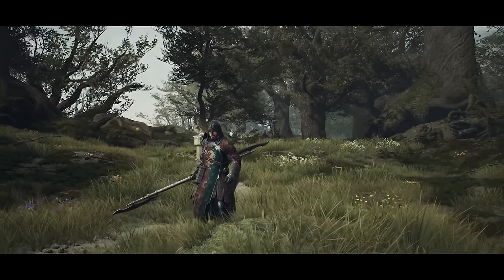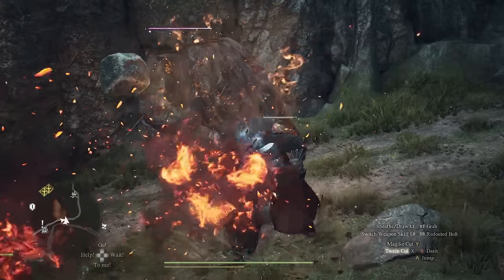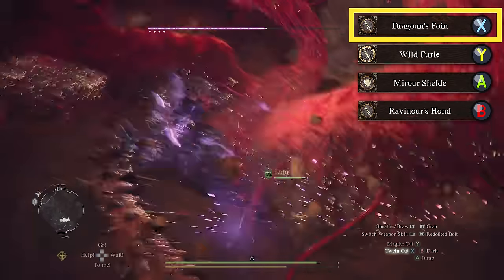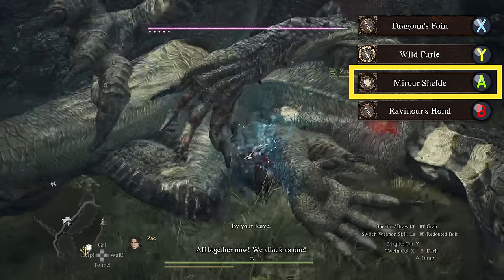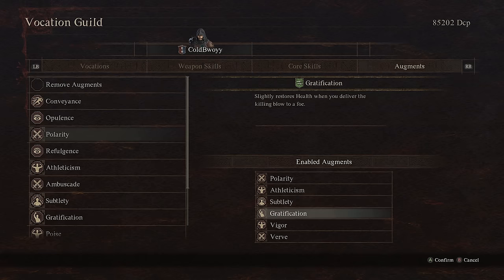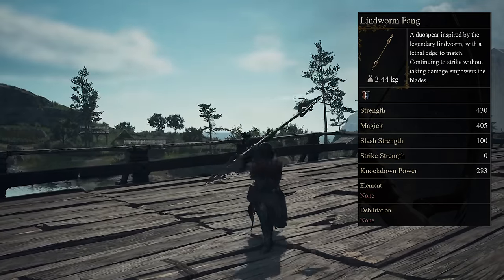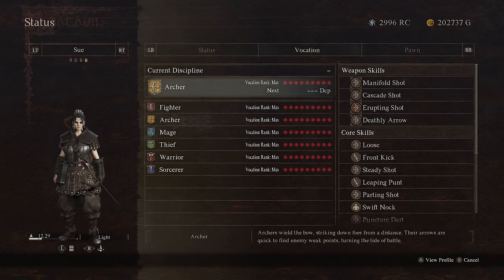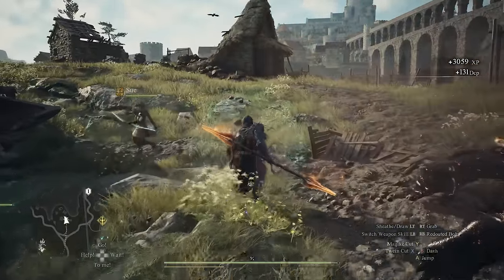Dragon's Dogma 2 - S TIER Mystic Spearhand Build Guide! (BEST Weapons, Skills, Augments & Rings)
Today we are breaking down one of the best Mystic Spearhand builds in Dragons Dogma 2, which includes the best weapons, gear, augments, and skills to use.

Intro 0:00
Basic Skills 1:40
Core Skills 2:23
Weapon Skills 2:54
Augments 5:48
Weapons 6:30
Armor 8:00
Rings 8:25
Pawns 8:45
Outro 10:04

This vocation combines quick melee attacks with powerful magical abilities to help you control the fight, deal damage from a far and destroy anything that gets close to you with your signature duospear. Mastering this vocation involves understanding the flow of combat and knowing when and where to play aggressive or go on the defensive. The Mystic Spearhand, like all classes, has a number of different abilities for you to choose from as you increase your vocation rank and in today’s video, we’ll breakdown which skills are the best and how to best utilize them during combat. Some of these skills include Mirror vesture which makes you completely immune to damage and prevents you from being staggered for a short period of time and Dragouns Foin which is a powerful lunge attack that can close gaps and kill flying enemies very easily. This vocation blends offense and defense into a single formidable class and is highly effective against every single enemy in the game.

Lets talk about the best weapon skills for the mystic spearhand starting with Dragons Foin which is An advanced form of Dragoun's Stabbe that allows you to travel farther, deal more damage and inflict magick damage as well. This powerful lunge is useful for many things including closing gaps between you and your enemies, targeting flying enemies and traversing around the map to help you travel longer distances and explore areas you might have not been able to reach before. The Wild Furie ability will allow you to charge forward and unleash a barrage of attacks and a magic clone that attacks with you simultaneously. You can continuously preform this skill to help you destroy all enemies around you but its important to pay attention to your stamina bar so you don’t lose control and leave yourself vulnerable. Mirror Shelde is undoubtedly the best defensive skill in the entire game. When activated this skill forms a protective shield around you and your allies for 10 seconds and completely negates all forms of damage. You also can’t be staggered and your attacks wont be interrupted making this an incredibly useful skill to help you complete combos and deal extra damage to enemy weak points. This skill lays the foundation for this build and should also be active before attacking your foes. After some practice you’ll find it easy to seamlessly blend your shield and attacks. For my last skill slot I like to use several different options depending on the situation that I'm in. I find myself using ravinours hond the most simply because stamina is so important during difficult boss fights.

For augments I’m using polarity which augments your strength during the day and magic during the night, athleticism which reduces stamina cost when dashing, subtlety which reduces the likelihood of being targeted by foes, gratification which slightly restores health when dealing a killing blow to enemies, vigor which reduces stamina cost when clinging to foes and lastly, verve which augments your strength giving you more damage. Dominance from the warrior class would also be a really good choice since it increases your knockdown power making you more lethal against bosses. Exaltation from the mage vocation is also a great choice because it boosts your stamina recovery speed allowing you to be more efficient during combat.

For weapon choices you have several options. The strongest duospear in the game is the lindworm fang. This powerful duospear can only be purchased with wyrmslife crystals at the dragon forged NPC located at the bay wayside shrine. It is only available for purchase in new game plus which means you will need to complete the game first before you can use it. The reason this duospear is so powerful is because it increases your base damage as you continuously attack without taking damage which is made incredibly easy thanks to the mirror shelde skill which makes you invulnerable for 10 seconds.

And for the rings I’m using the ring of momentum which moderately boosts maximum stamina and the ring of aggression which boosts strength. You could also try using the ring of percipience to help boost your magik damage or even the ring of vehemence which increases your stagger and knockdown power against foes.